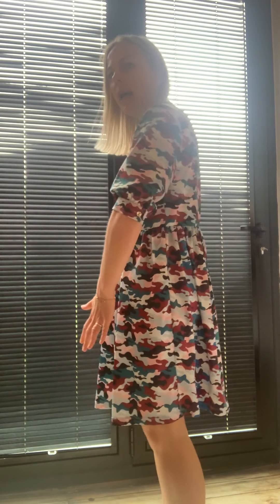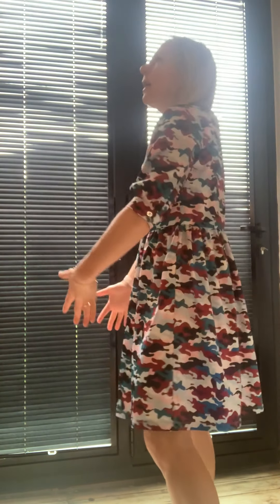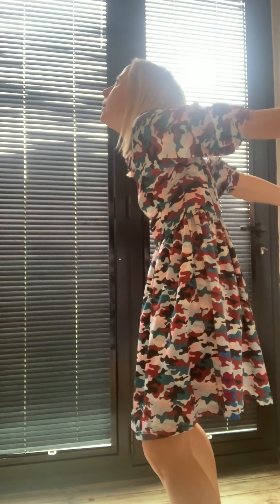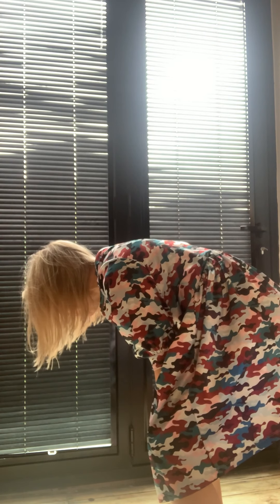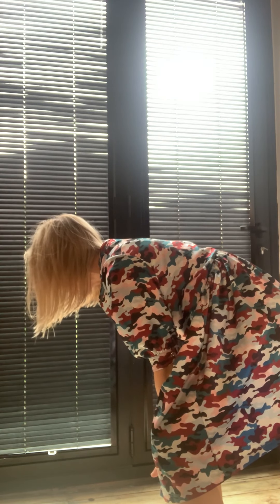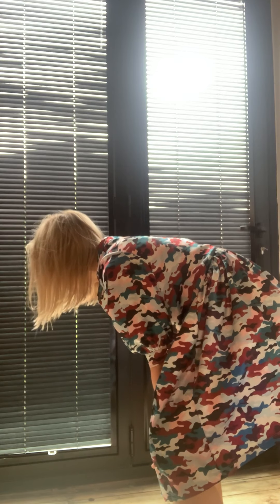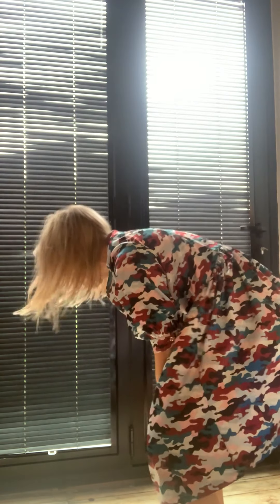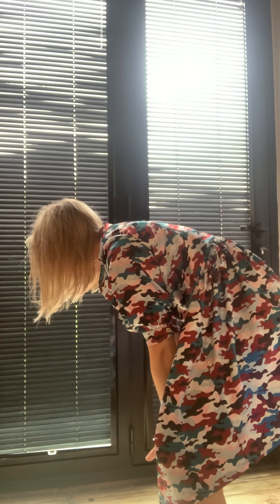5 minute yoga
5 minute yoga @eluroom

Need a morning boost.  Elephants breath is a brilliant way to wake up the body.  You can do it on waking and best done on an empty stomach.

eluroom - expression mood mindset - to speak joy
eluroom yoga sequences are tailored to tap into your mood. Expect to cover flows and peak poses focussing on different parts of the body both physically, and energetically. Closing with meditation. You will leave the class feeling uplifted. Classes are daily online via zoom @eluroom